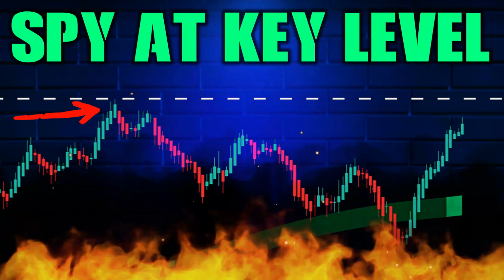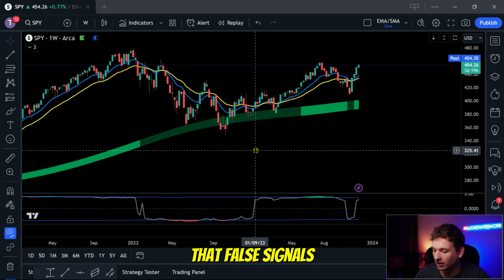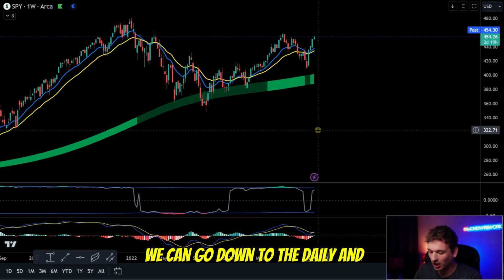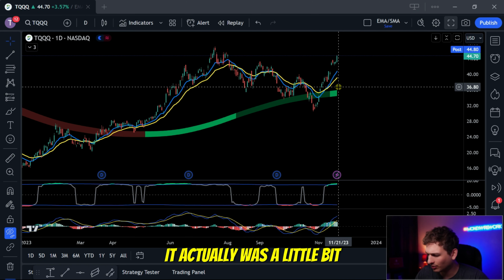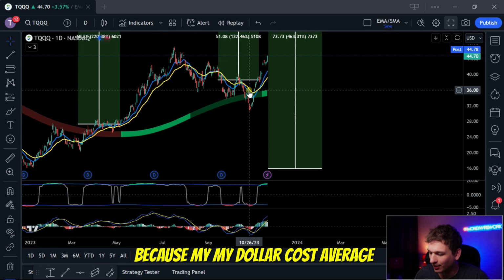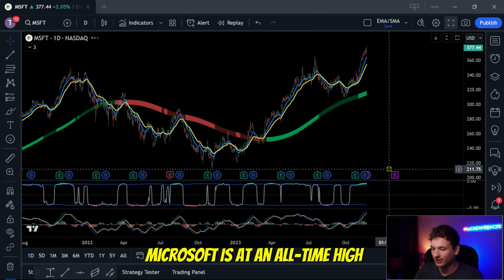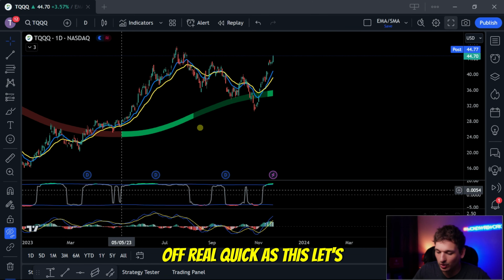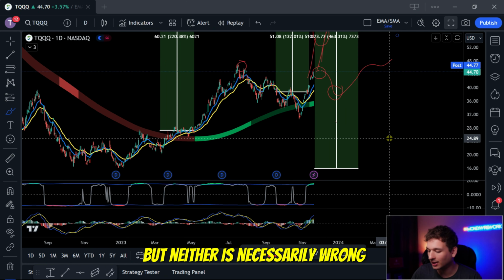Is A Stock Market Crash Coming? | TRADE ALERT UPDATE | Technical Analysis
Today we cover the S&P 500 and where the market is headed. Plus, an update on our trade alert.